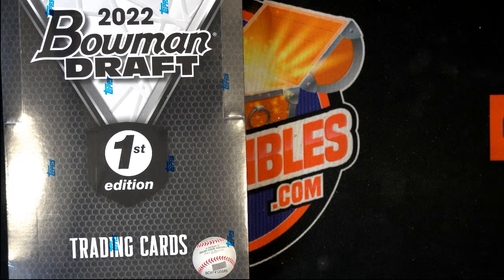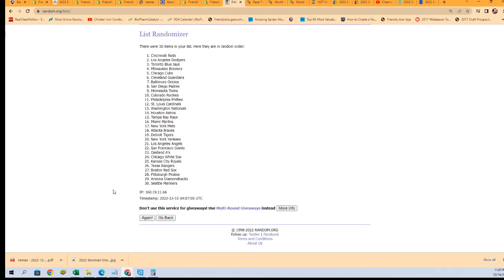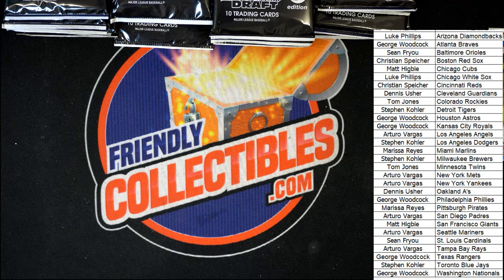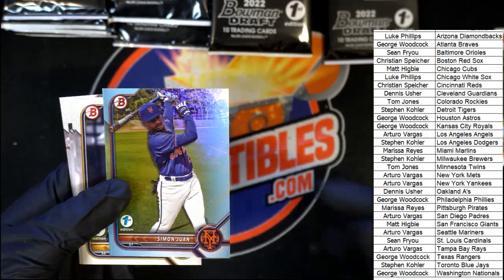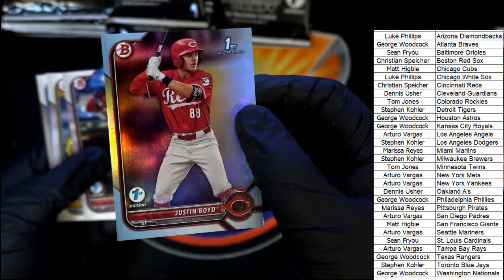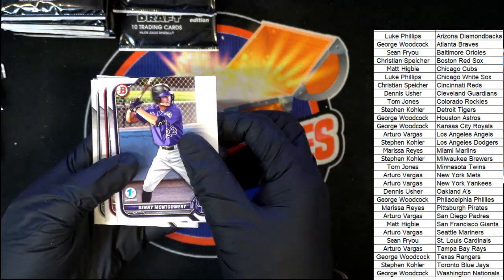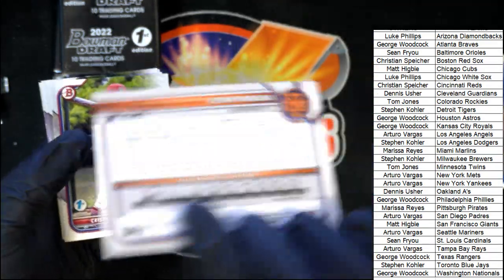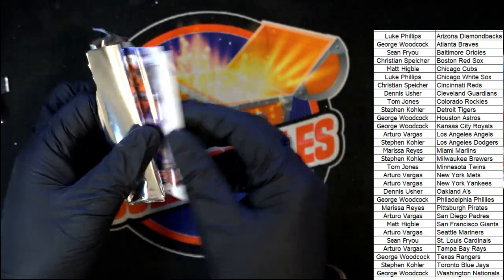2022 Bowman Draft 1st Edition Baseball 22BOWDRAFT1ST102